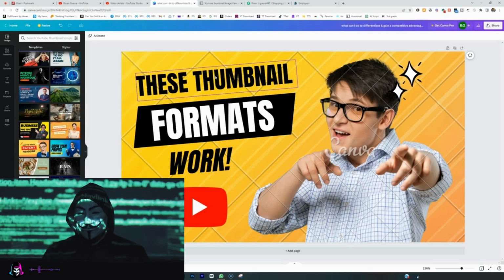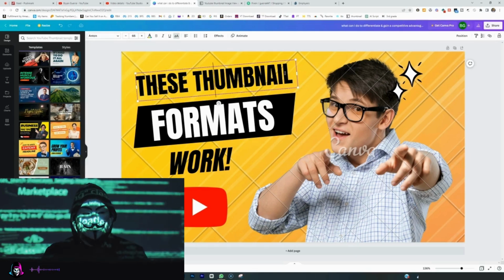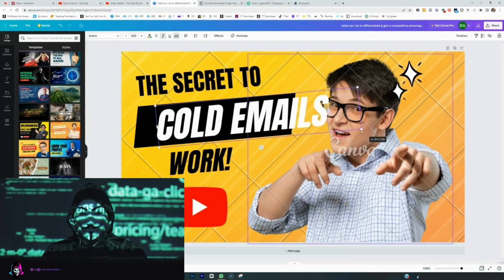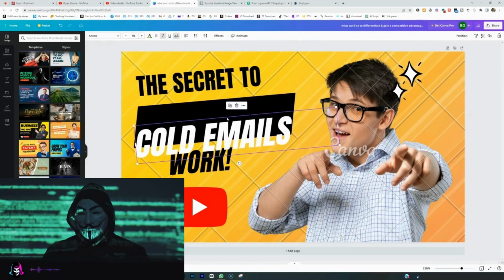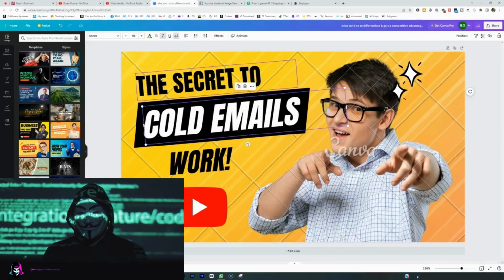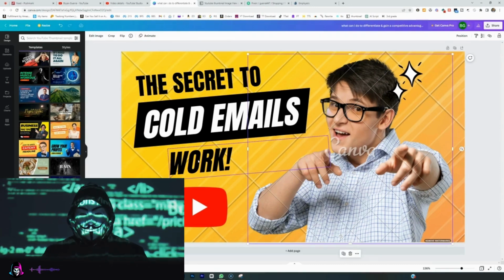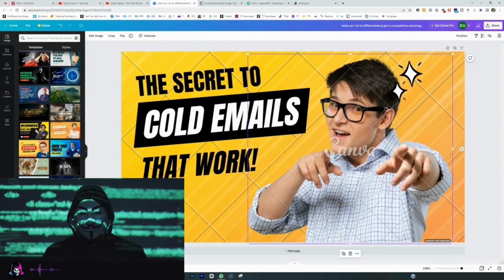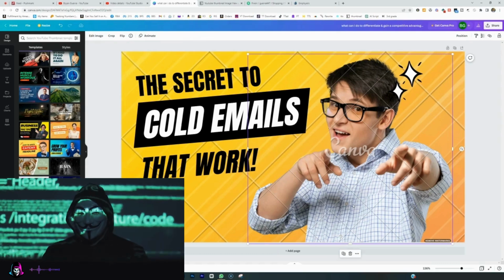Ghost Creator M7 L2 Upgrade Your Thumbnails